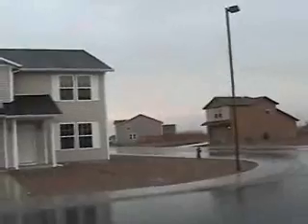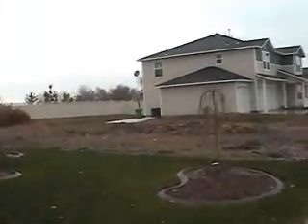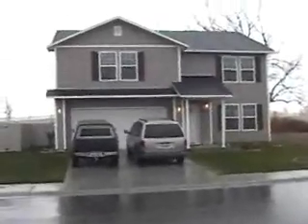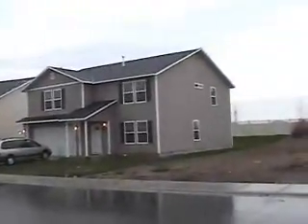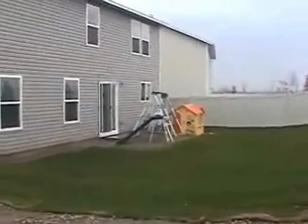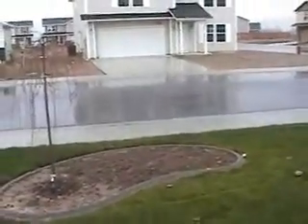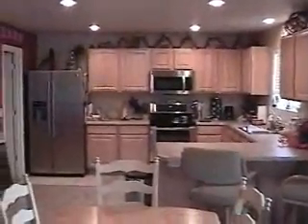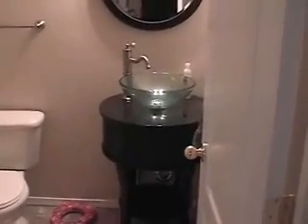Wohlgemuth Residence Part 1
A 2 part video of our new house.
Part 1